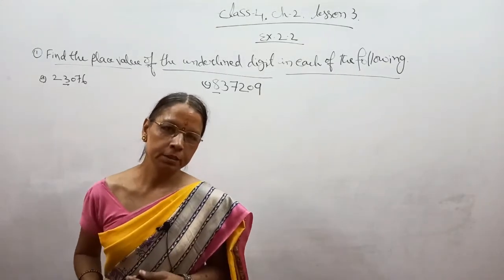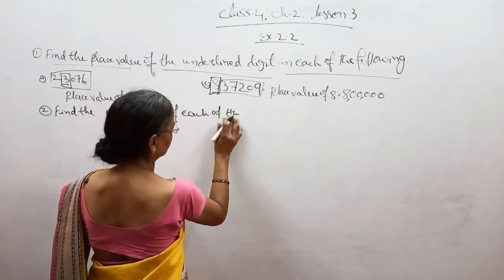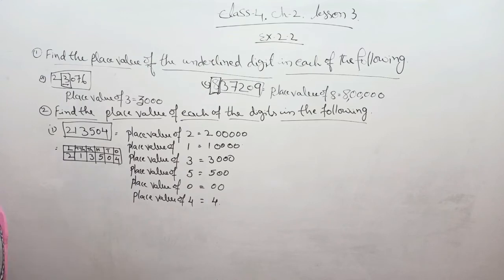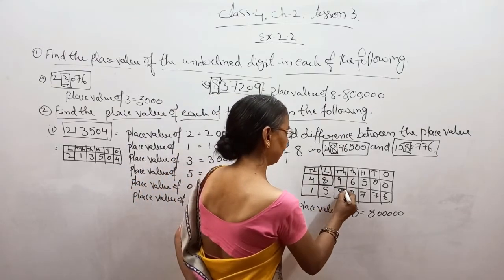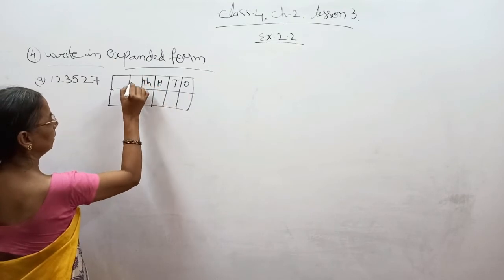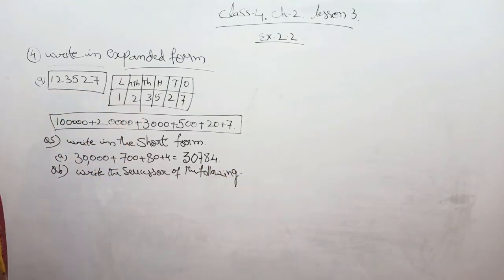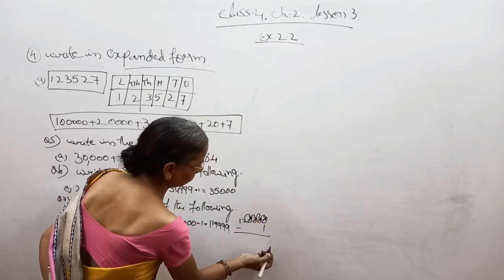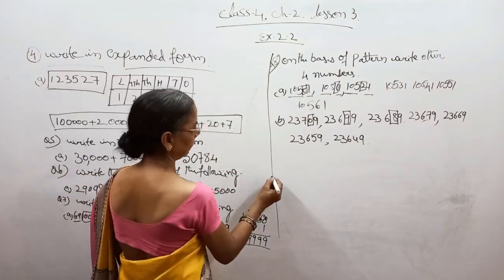Class 4 Maths Ch 2 Lesson 3